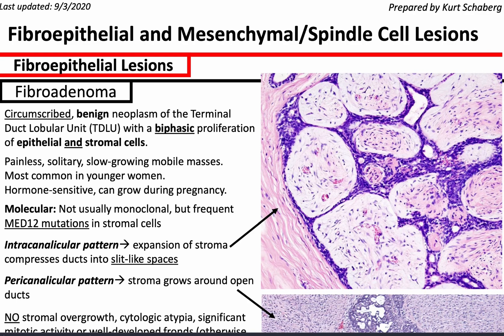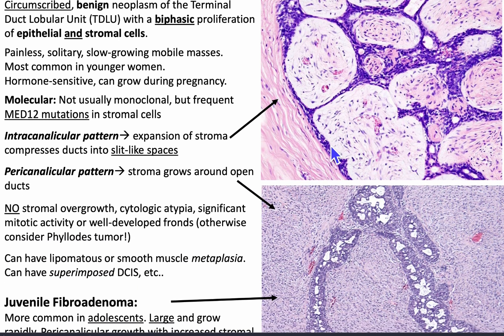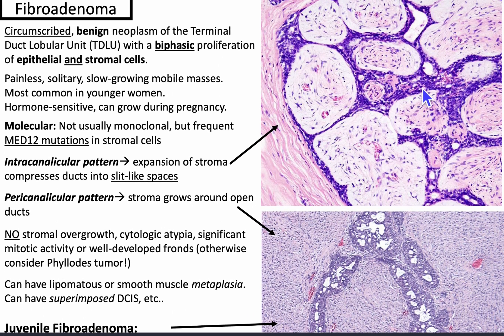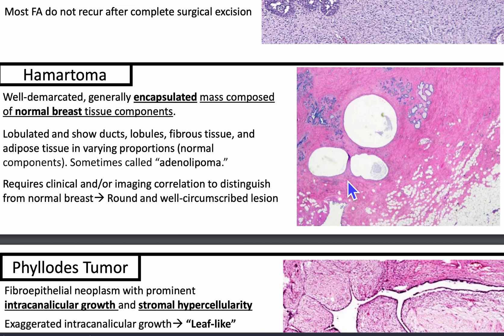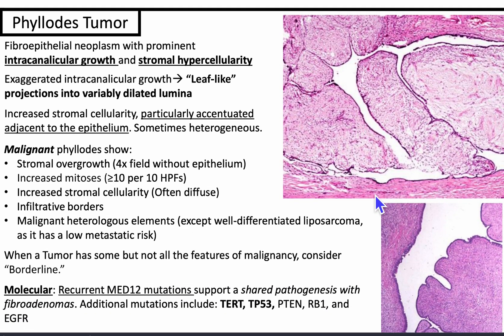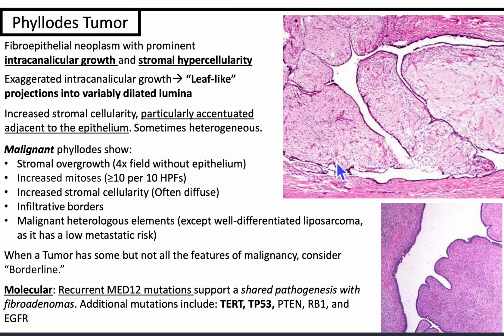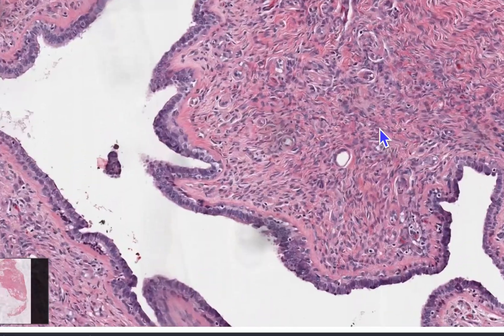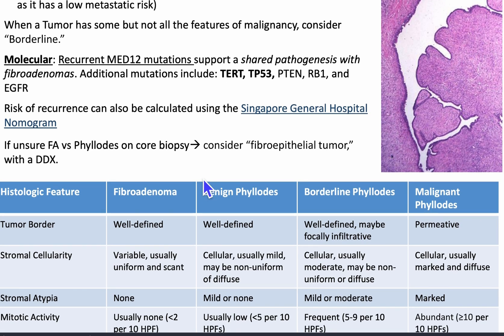Fibroadenomas and Phyllodes Tumor of the Breast: Using Kurt’s Notes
In this video, using kurt’snotes, we talk about fibroadenomas and phyllodes tumor of the breast.